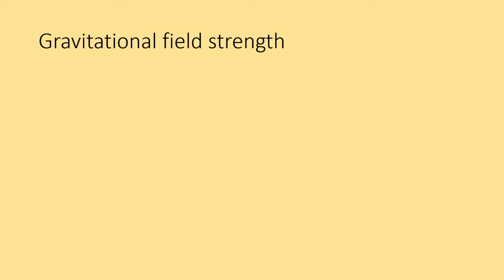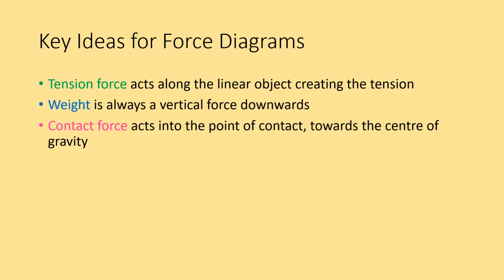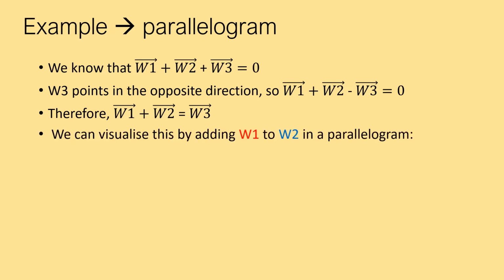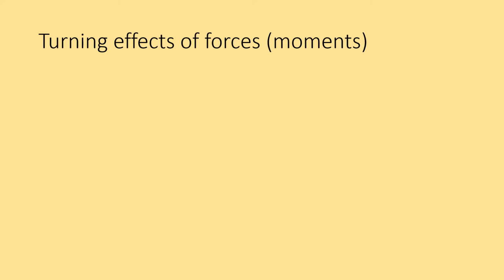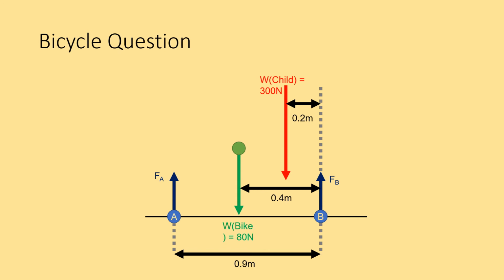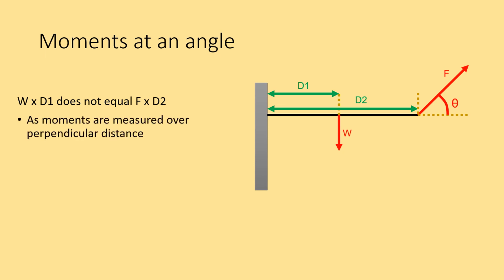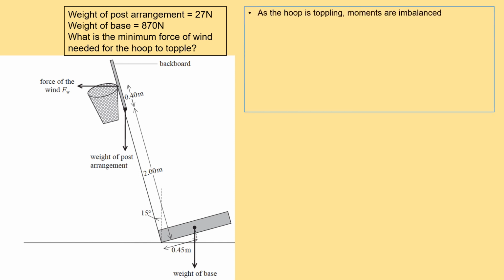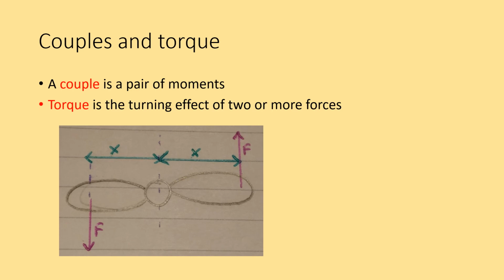EDEXCEL A-LEVEL PHYSICS REVISION Motion Part 2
Revision for year 12 As/A level physics students, part 2 of a series of videos on motion and mechanics. This video covers:
Forces
Resolving forces
Free body diagrams
Resolving vectors
Moments
This is designed for the EDEXCEL syllabus but will be helpful to students from all exam boards.

The textbook I'm using is this one (AL)